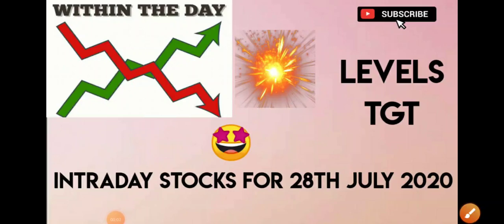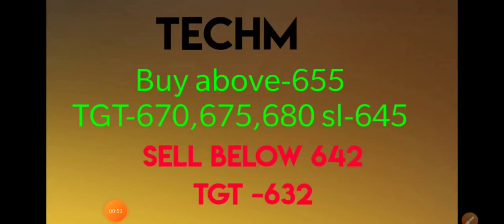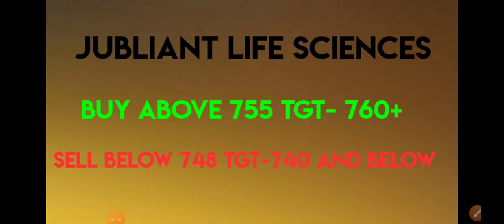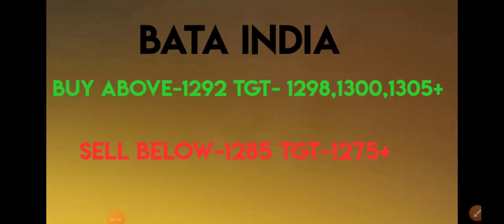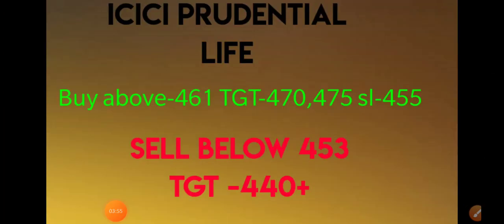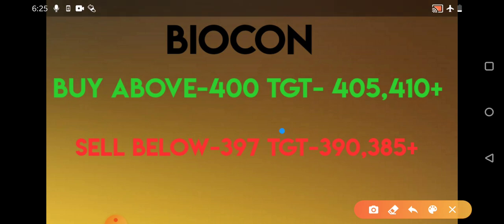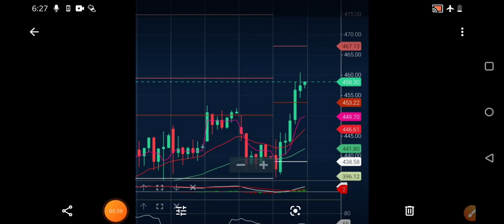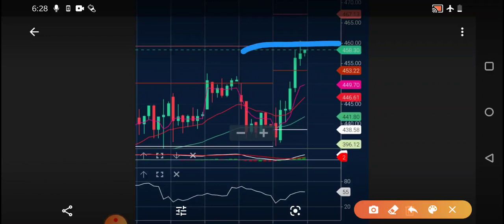Best Intraday Stocks for Tomorrow 28 July 2020|intraday trading strategies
Intraday Stocks for Tomorrow ,best stocks for intraday